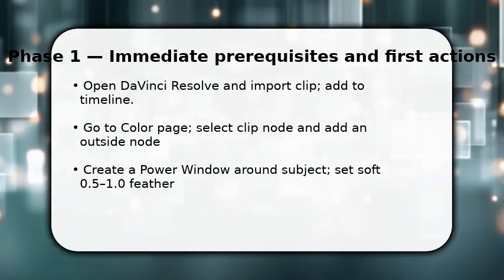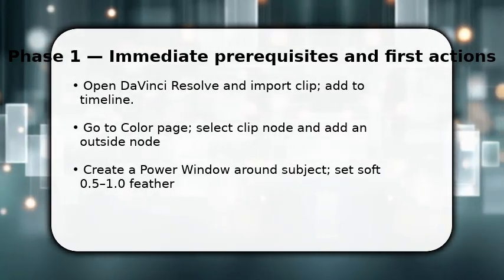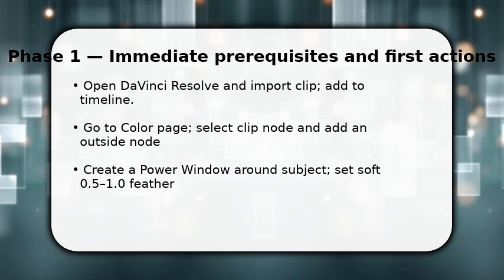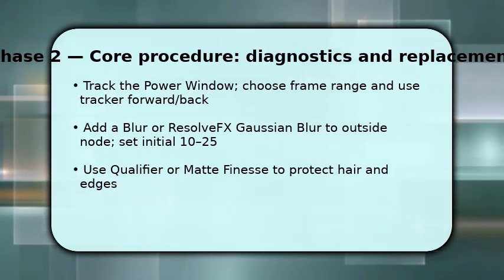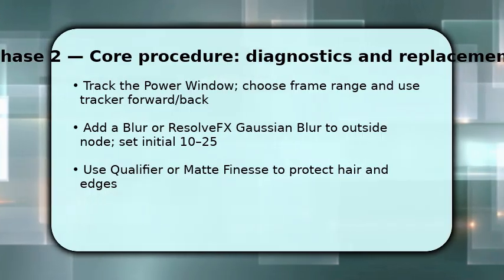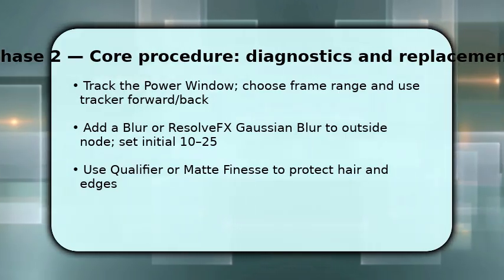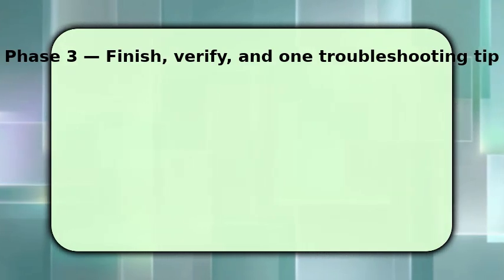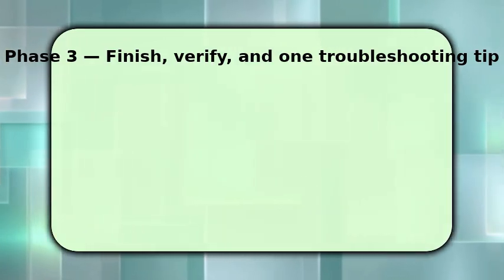How to Blur Background Davinci (updated)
How to Blur Background Davinci (updated) | 🔒 Surfshark VPN Deal — Stay private and secure. $1.99/mo + 3 Months Free ▸

Learn the art of blurring background using Davinci filters on your smartphone. This video tutorial guides you through selecting and applying various levels of depth-of extrusion to create a professional, dreamy effect in any photo.

Davinci Blur Background, Blur Photo Effect, Depth Extrusion Tutorial, Smartphone Photography Editing, Professional Image Enhancement